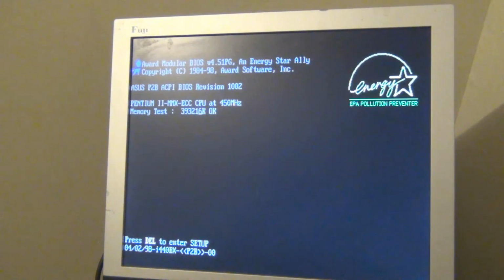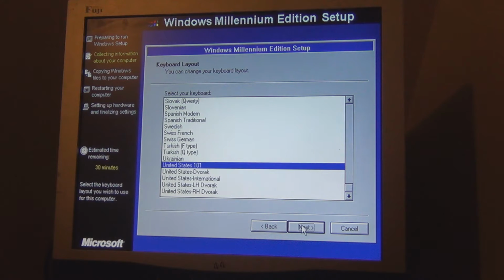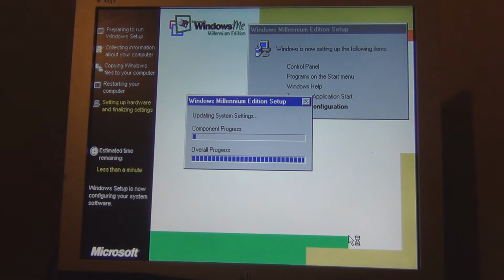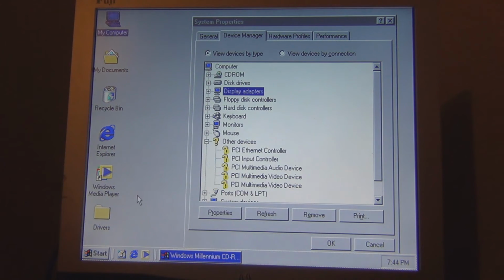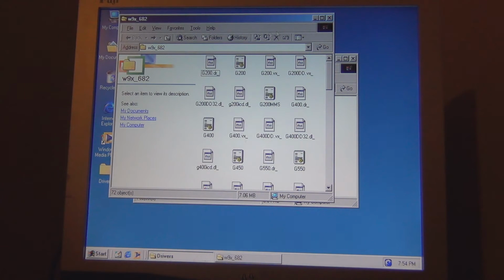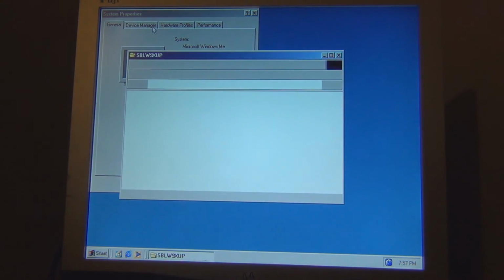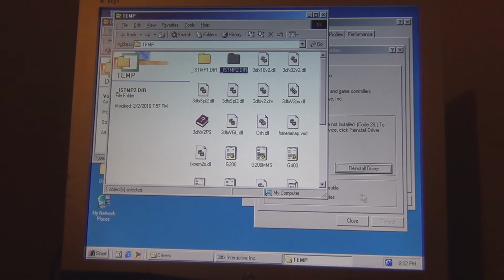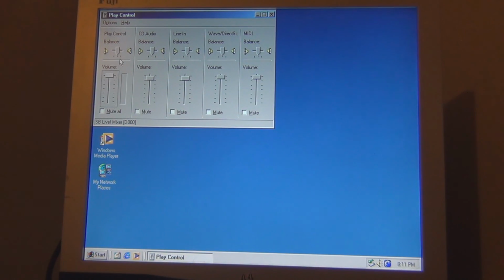Pentium II Machine Part II - Installing Windows ME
We get the machine up and running with a fresh install of Windows ME.

Specs:
OS: Windows ME
Case: ATX Case
Power Supply: Antec Basiq 350W
Motherboard: Asus P2B
CPU: Intel Pentium II @ 450 Mhz
Memory: 384MB (3 x 128MB) Crucial 128MB 168-Pin PC133 SDRAM
Video: Matrox G200
 2x Creative Labs Voodoo 2
Sound: Creative Labs Sound Blaster Live!
NIC: Intel Intel PRO/100 Adapter
Storage: 1x Seagate Barracuda ATA IV ST320011A 20GB 7200 RPM
 1X 3.5 Floppy
 1X Iomega ZIP 250